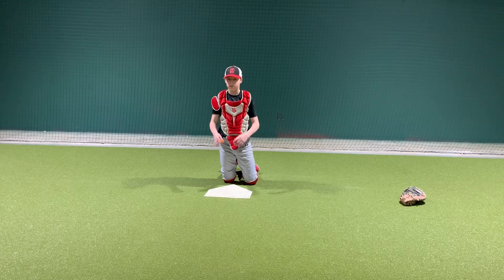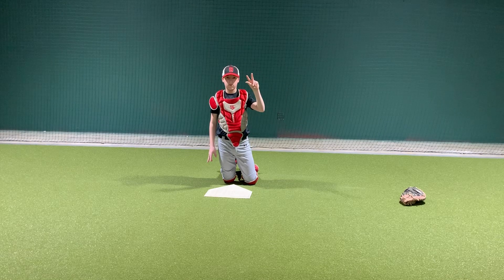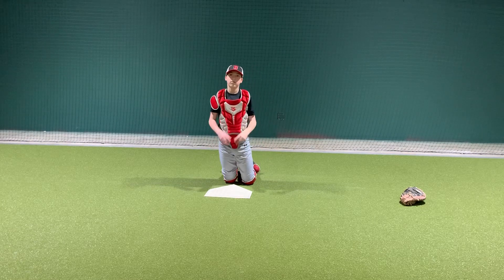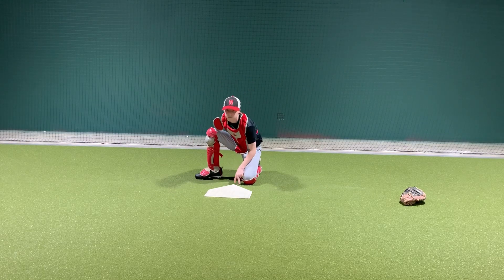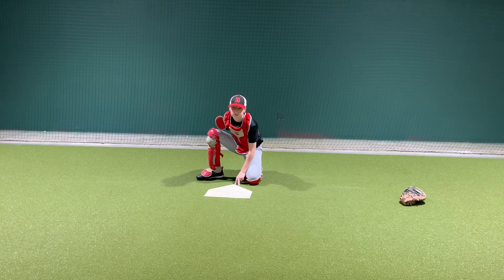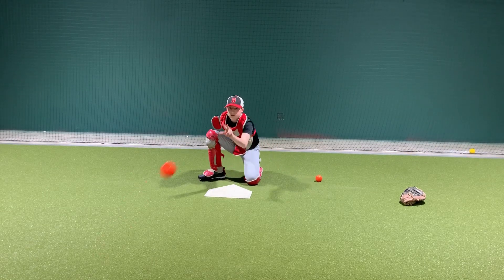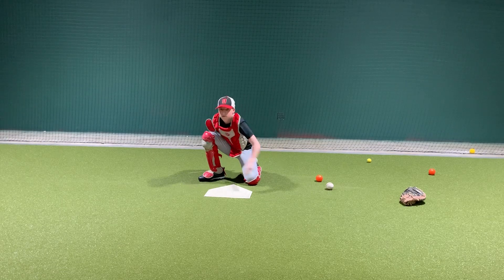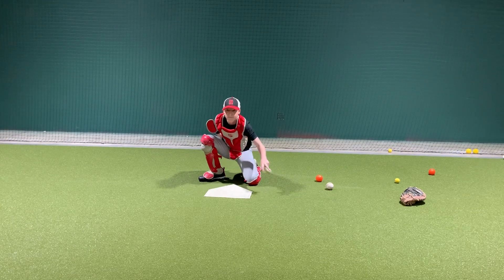Bucket of fun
Multi size and weight balls.